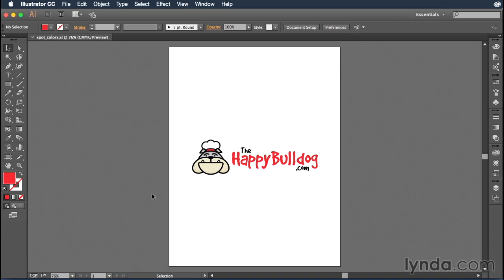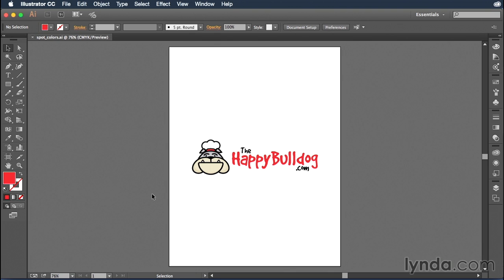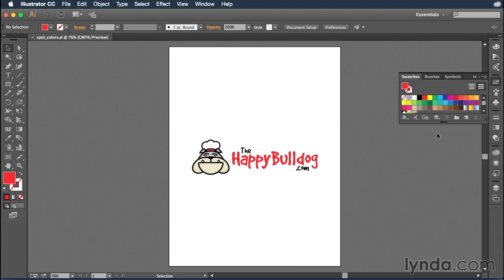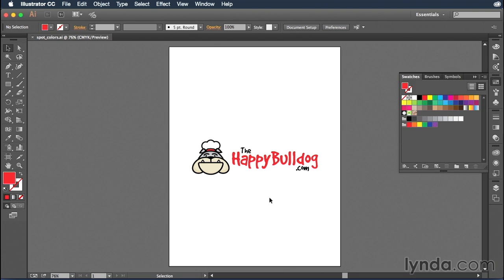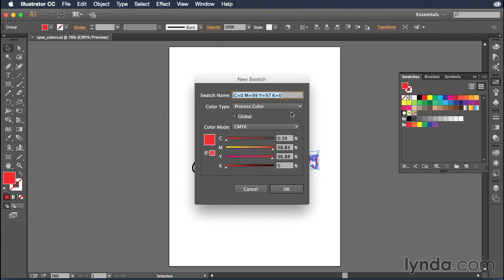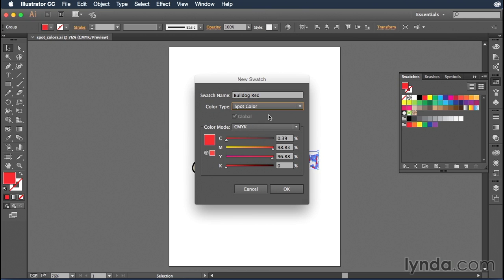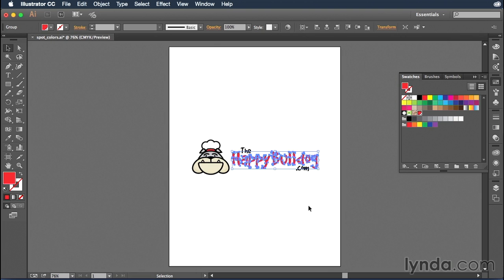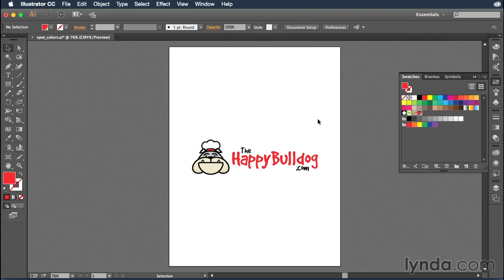09 04 Creating and using spot colors